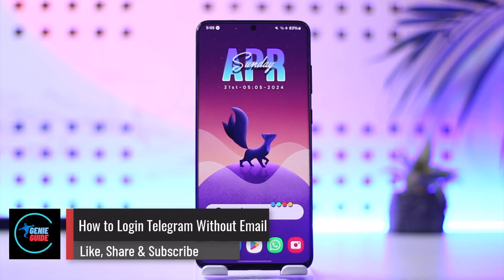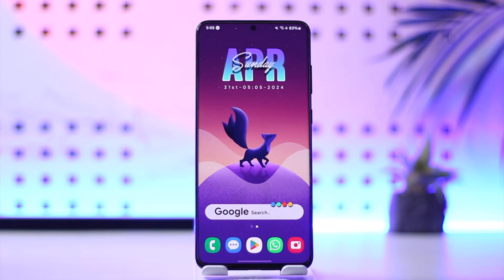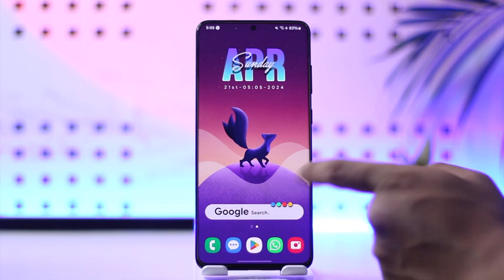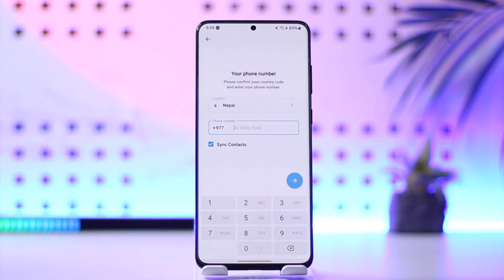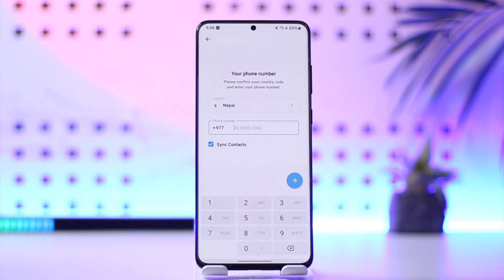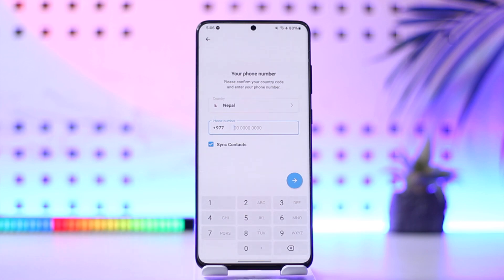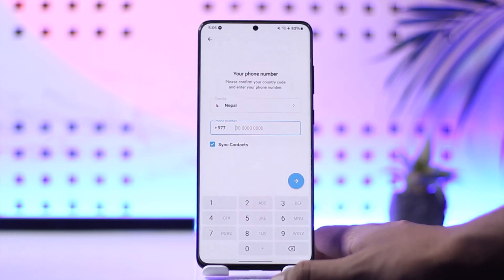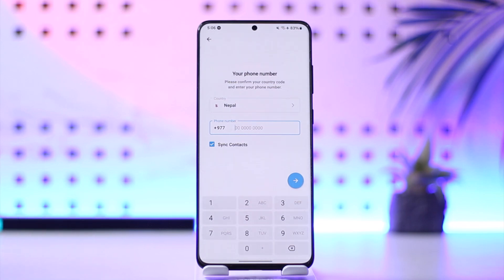How To Login Telegram Without Email !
In this video, I will show you how to login to Telegram without email.

~ Chapters:
0:00 Introduction
0:12 Login Telegram Without Email
0:55 Conclusion